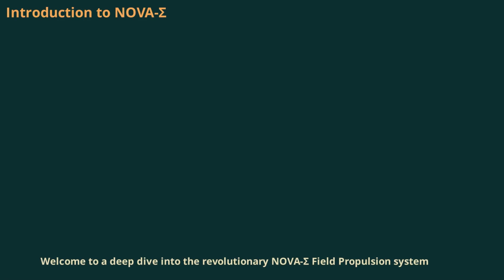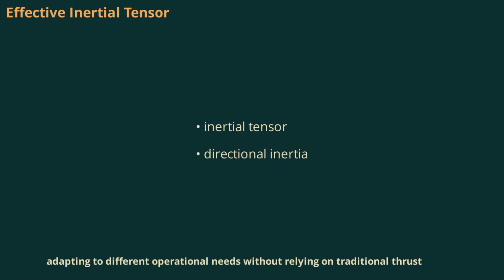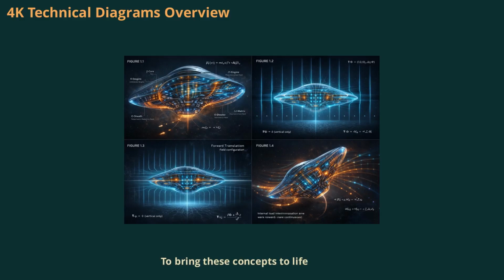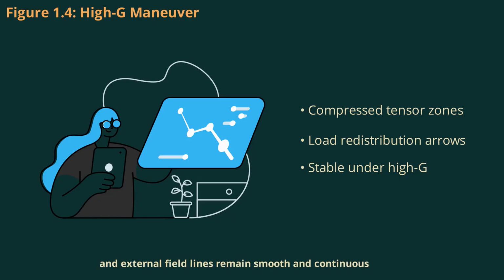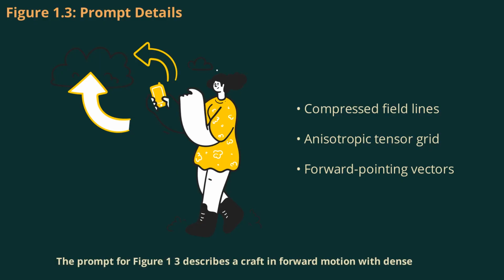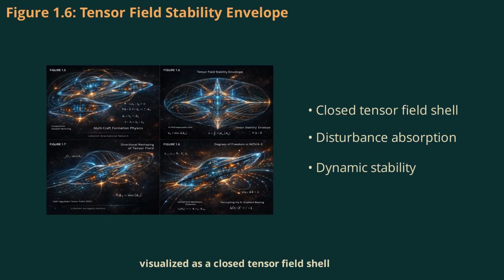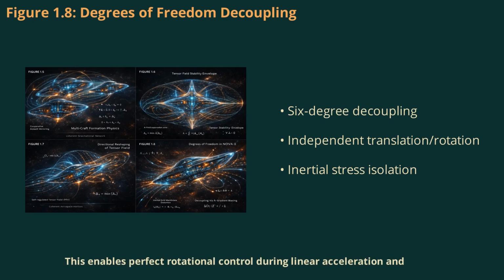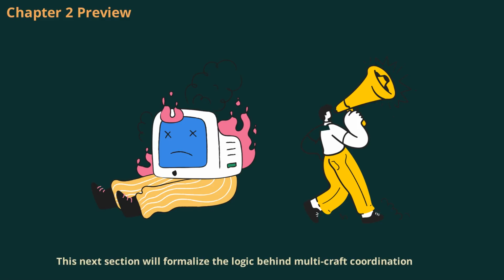FIELDCRAFT DOSSIER Chapter 1 — NOVA‑Σ FIELD PROPULSION Video 1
📺 YouTube Description (Technical / Authoritative)

NOVA-Σ FIELD PROPULSION — Chapter 1: Mathematical Foundations of Field-Driven Motion

This video presents the first formal technical dossier of the NOVA-Σ Field Propulsion System, a post-reaction-mass mobility architecture based on engineered field gradients and inertial tensor modulation.

Unlike conventional propulsion systems that rely on exhaust, lift, or momentum exchange with the environment, NOVA-Σ achieves motion as an emergent property of field geometry. By shaping energetic potential fields and dynamically controlling the effective inertial tensor, the craft translates, hovers, and maneuvers in air, water, vacuum, or plasma without expelling mass.

Chapter 1 establishes the mathematical framework, physical variables, and material science underpinning the system, including:

Spatial gradients of energetic potential (∇Φ)

Directional inertial tensor shaping

Closed-loop field momentum management

Stability envelopes and eigenvalue constraints

Multi-layer fieldcraft architecture (Σ-Core, Γ-Engine, Ω-Sheath, Λ-Matrix)

Ultra-realistic 4K technical diagrams accompany each section, overlaying vector fields, tensor grids, and governing equations directly onto cinematic aerospace visuals. This presentation is structured as a true defense-grade technical dossier, suitable for engineering analysis, visualization pipelines, patents, and advanced propulsion research.

This chapter is a hard reset—clean, mathematical, and physically defined—setting the foundation for future chapters on control theory, multi-craft interaction, and non-Newtonian maneuvering.

Creator & System Architect:
Colonel James Edward Hartman, Kentucky Colonel
Northwest Indiana, USA

⏱️ YouTube Timestamps (TXT-Ready)
00:00 Introduction to NOVA-Σ Field Propulsion
00:37 Post-Reaction-Mass Propulsion Overview
01:07 Motion via Field Geometry
01:30 Core Variables and Tensor Fields
01:54 Effective Inertial Tensor Explained
02:16 Energetic Potential Field Gradients
02:37 Acceleration Without Force Expulsion
02:58 Four-Layer NOVA-Σ Architecture
03:22 Tensor-Active Meta-Lattice (TAML)
03:43 Field-Persistent Electret-Ferroelectric Hybrid
04:04 Polaritonic Boundary Skin
04:25 4K Technical Diagram Methodology
04:48 Figure 1.1 — Full Cutaway Field Overlay
05:12 Figure 1.2 — Hover Mode Stability
05:36 Figure 1.3 — Forward Translation
05:59 Figure 1.4 — High-G Maneuvering
06:22 Mathematical Stability Conditions
06:44 Environment-Independent Operation
07:05 Chapter 1 Summary
07:26 System Identity Reset
07:48 4K Image Prompt Framework
08:09 Figure 1.1 Prompt Breakdown
08:33 Figure 1.2 Prompt Breakdown
08:55 Figure 1.3 Prompt Breakdown
09:16 Figure 1.4 Prompt Breakdown
09:38 Multi-Craft Field Interaction
10:01 Figure 1.5 — Cooperative Formation Fields
10:25 Superposed Gradient Control
10:48 Formation-Level Capabilities
11:08 Figure 1.6 — Stability Envelope
11:30 Eigenvalue Stability Criteria
11:52 Turbulence and Disturbance Damping
12:10 Figure 1.7 — Intentional Inertial Anisotropy
12:33 Tensor Reshaping Equation
12:53 Non-Newtonian Maneuver Profiles
13:13 Figure 1.8 — Degrees-of-Freedom Decoupling
13:34 Translation vs Rotation Control
13:54 Six-DOF Isolation Capabilities
14:12 System-Level Summary (Figures 1.5–1.8)
14:36 Poster-Scale Visualization
14:53 Program-Ready Architecture
15:13 Chapter 2 Preview
15:33 Future Control Theory
15:53 Final System Summary
16:15 Closing Remarks © Hartmanburg Luxury Saucers. @Three Brothers Colonel Band. Concepts, designs, artwork, music, research, trademarks, and original content are protected. Futuristic, conceptual, and experimental material is presented for educational, artistic, commentary, and entertainment purposes only. No endorsement, safety guarantee, investment advice, engineering certification, or operational instruction is implied. Third-party rights remain the property of their respective owners